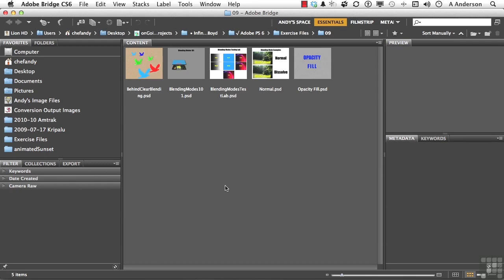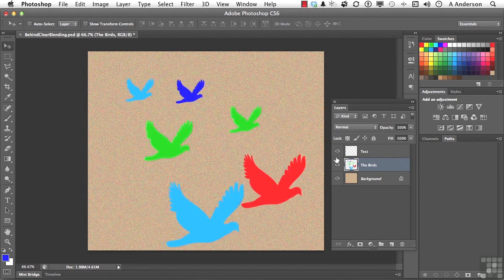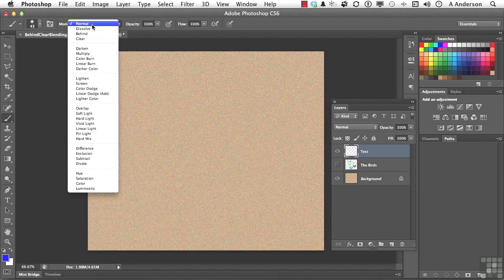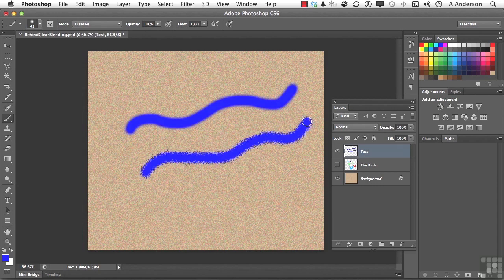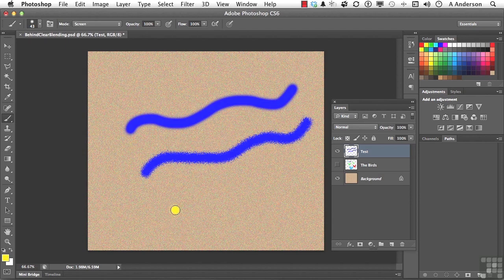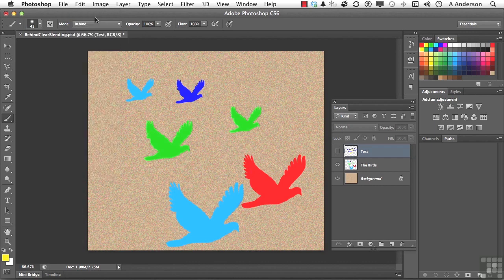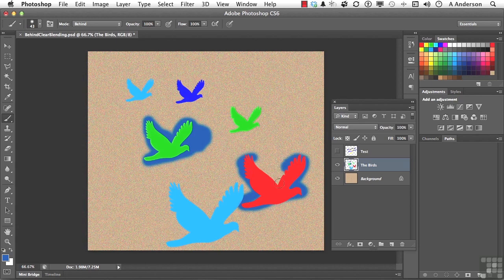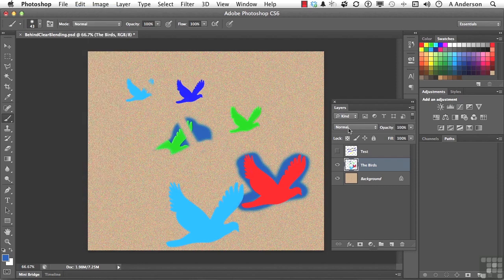09 09 Using Blending Modes With The Brush Tools